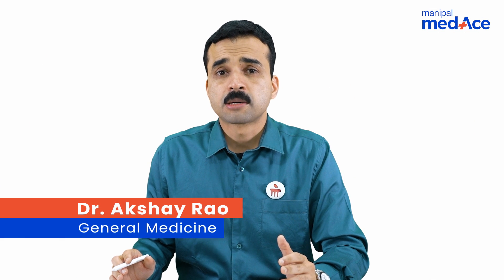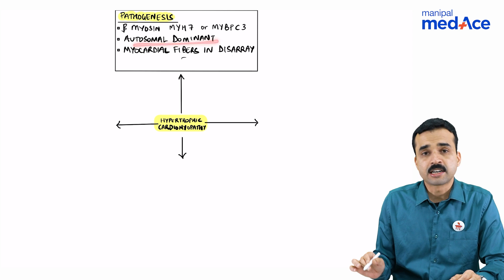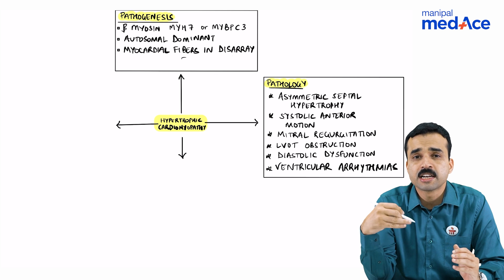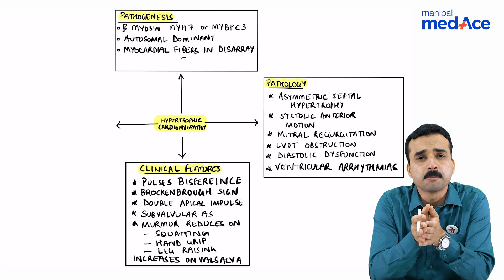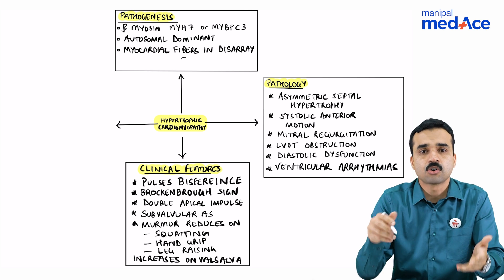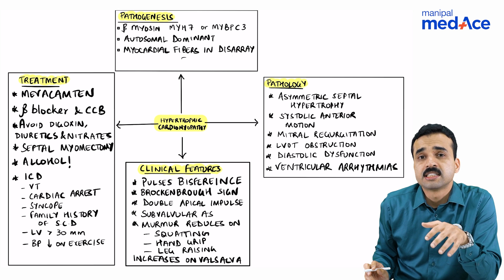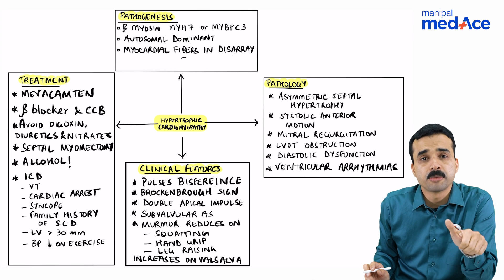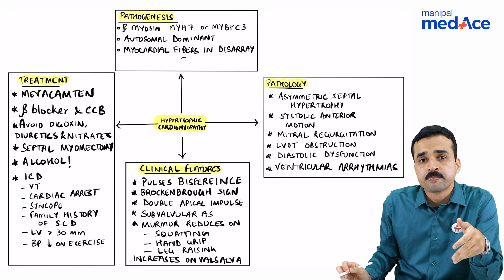General Medicine - Hypertrophic Cardiomyopathy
Demystify Hypertrophic Cardiomyopathy in a quick, informative video by real doctors. Unlock the basics with insights from our general medicine expert.